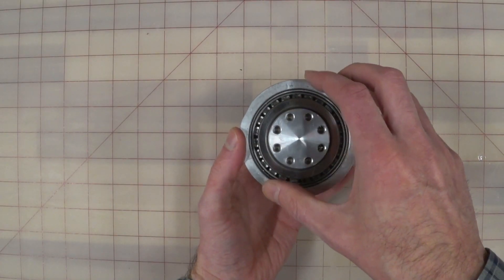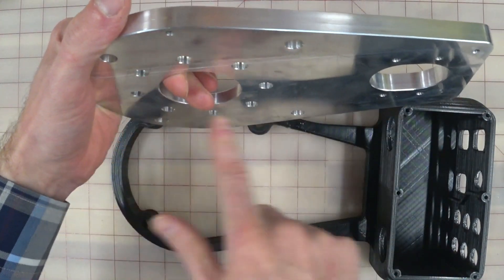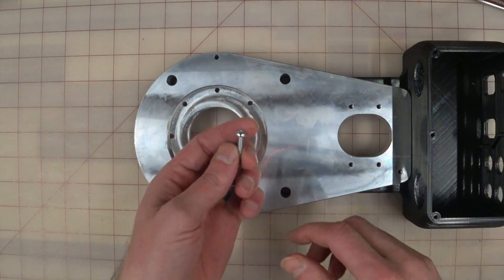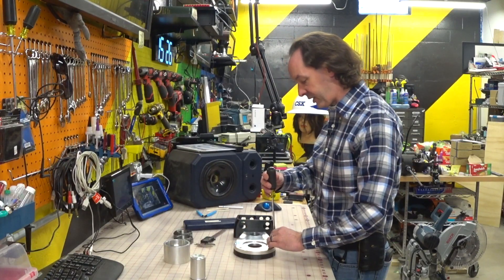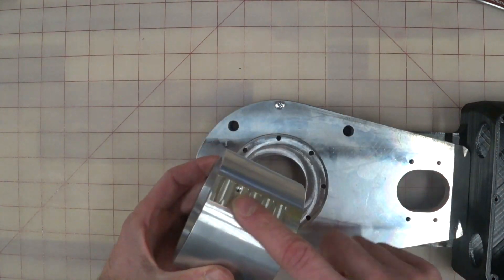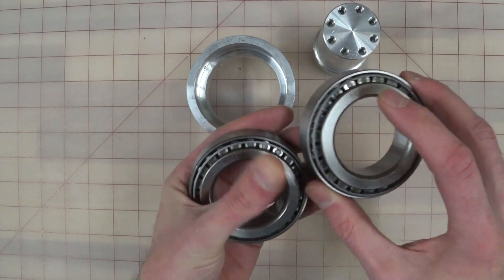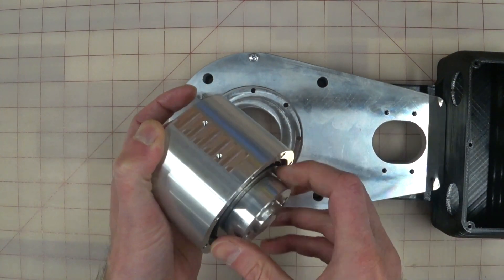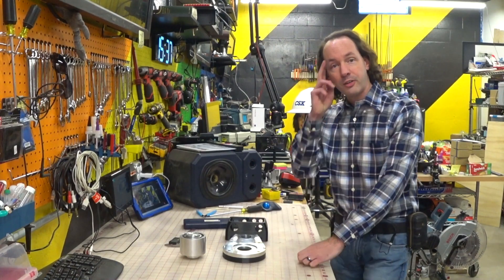Project ARchi3 Episode-2 - Base and J1 Turret Spindle